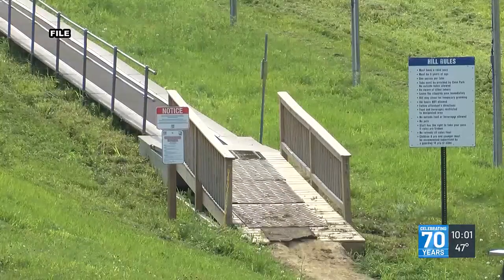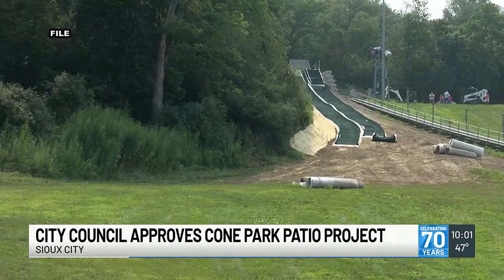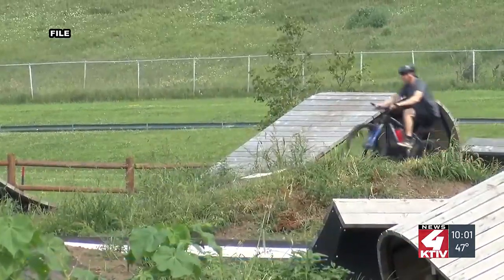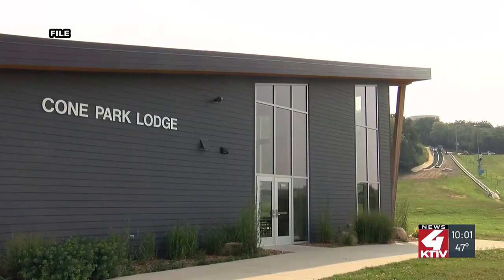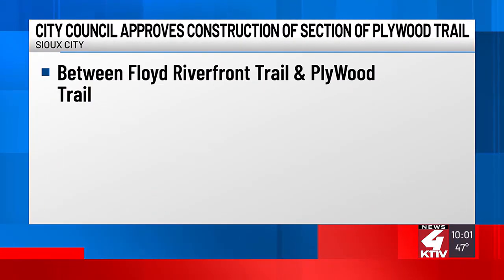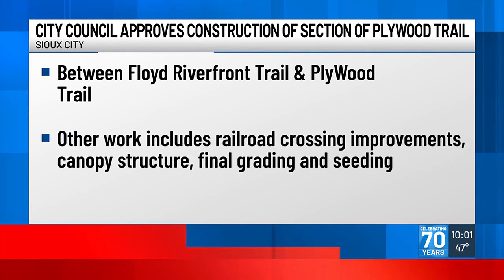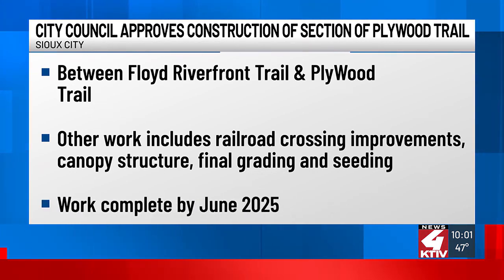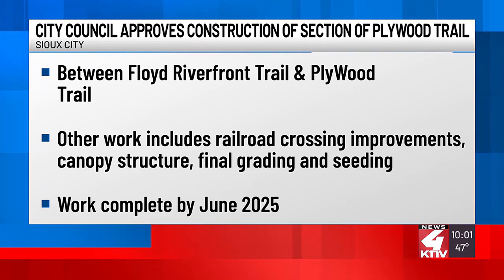Sioux City City Council approves Big Sioux Levee Project, and new equipment for Sioux City Police...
Sioux City City Council approves Big Sioux Levee Project, and new equipment for Sioux City Police Department